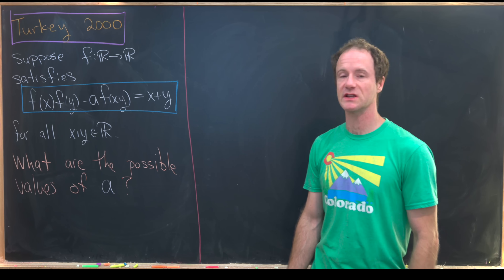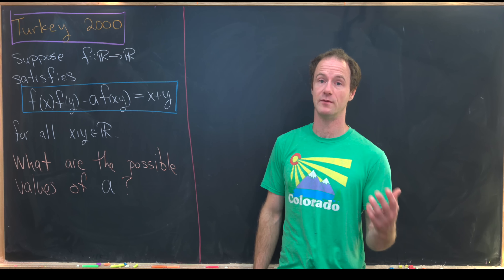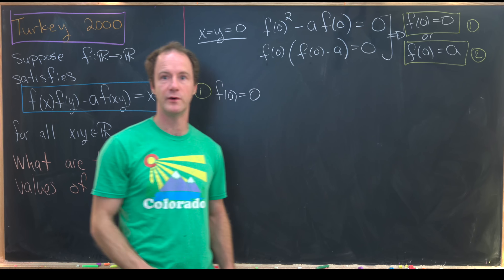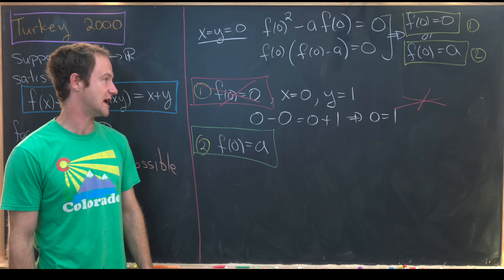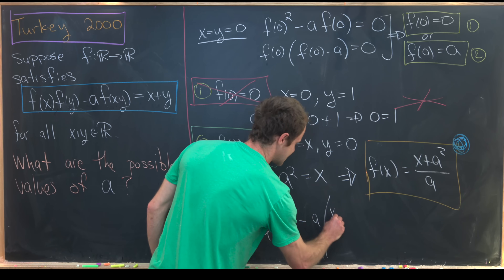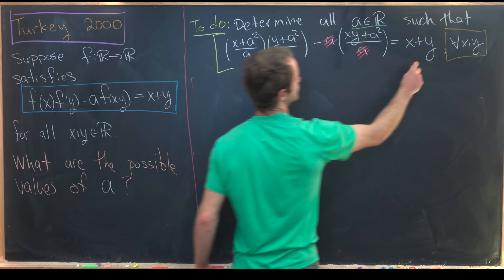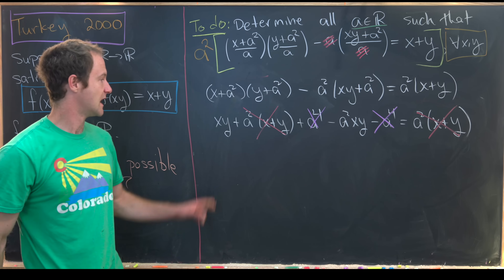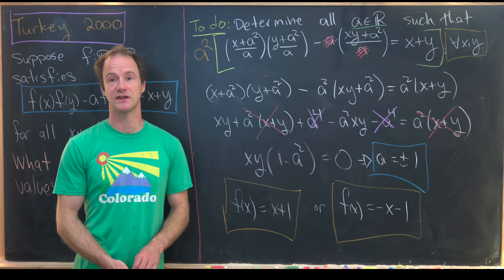Making a functional equation "work".